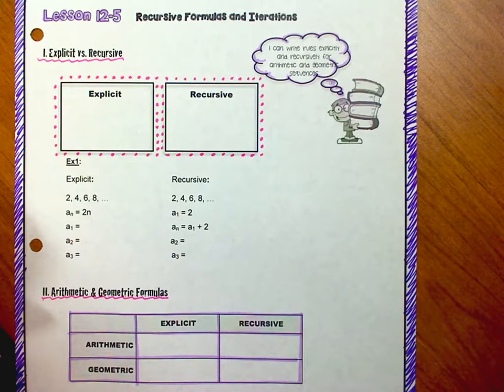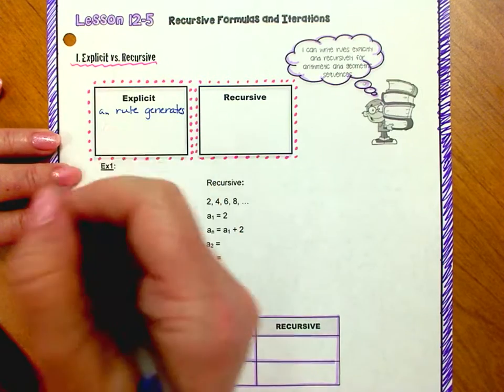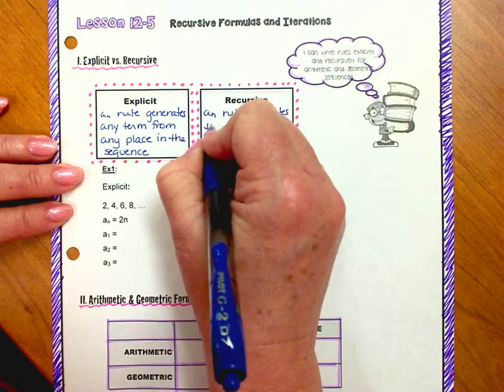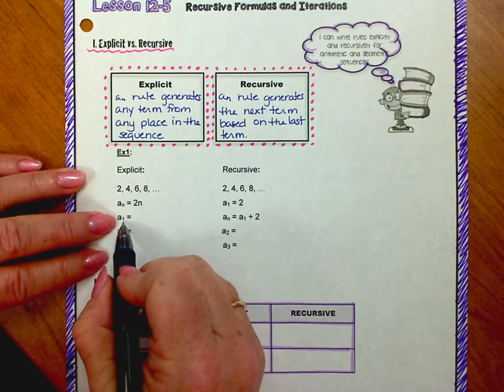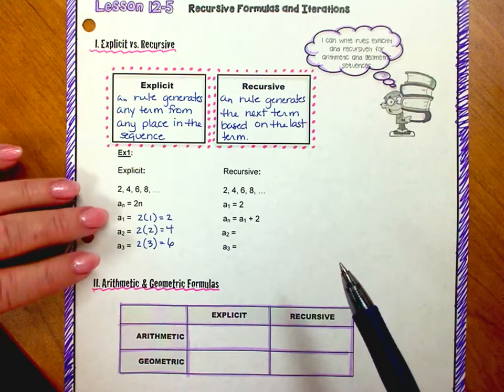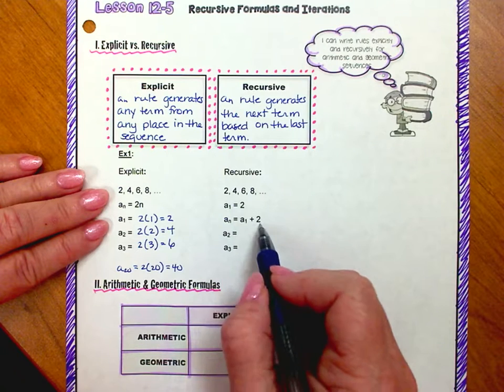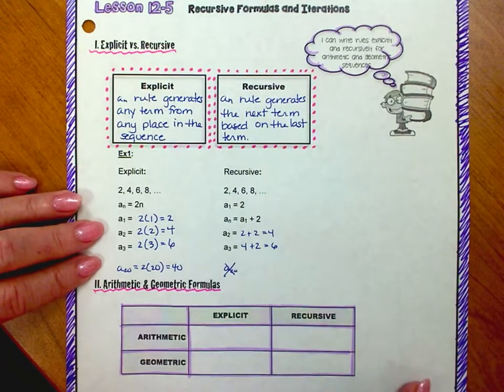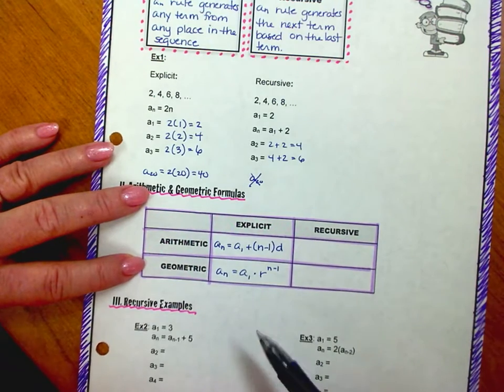12-5 Recursive Formulas and Iterations